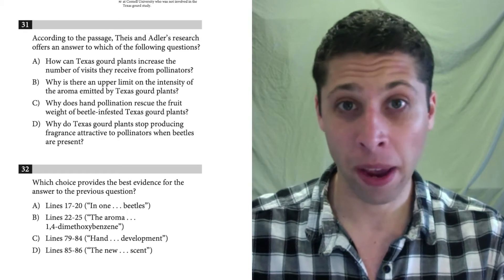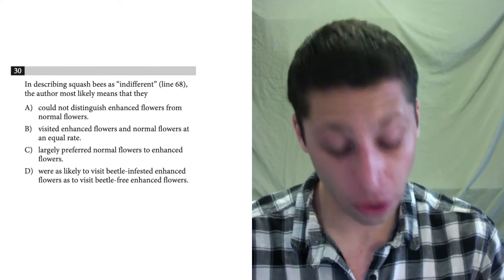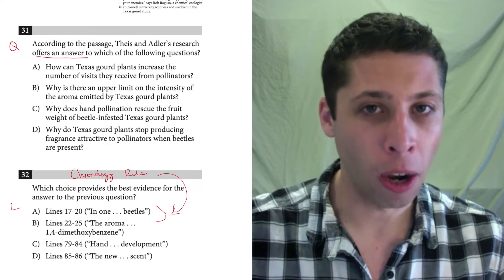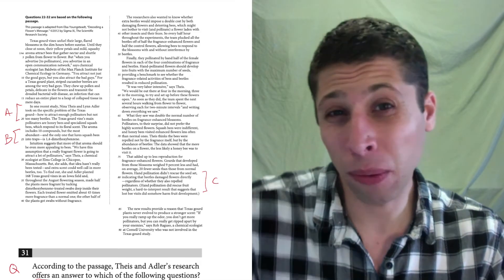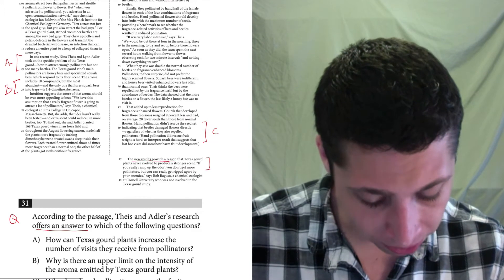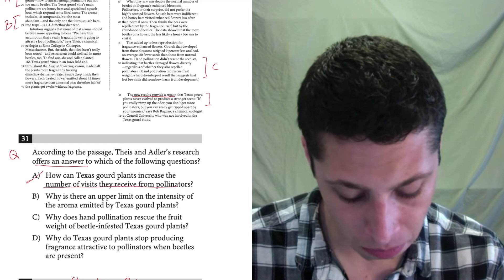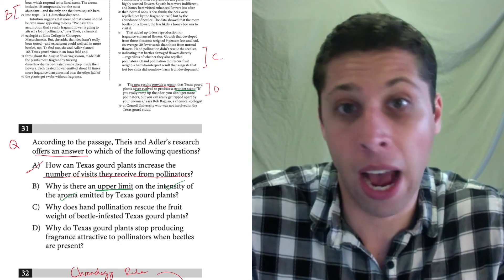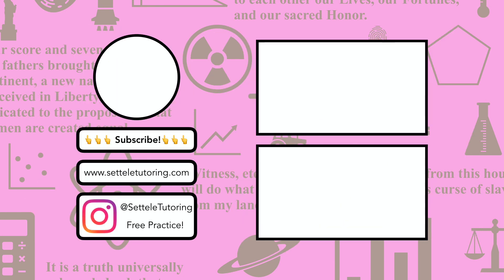SAT Test 6, Section 1, Questions 31 & 32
— Explanation for Official SAT Practice Test 6, Section 1, Questions 31 & 32

Find the Evidence Pairs Packet (and all other topics) in my SAT Packets Study Guides: